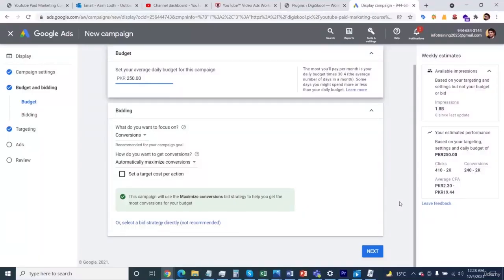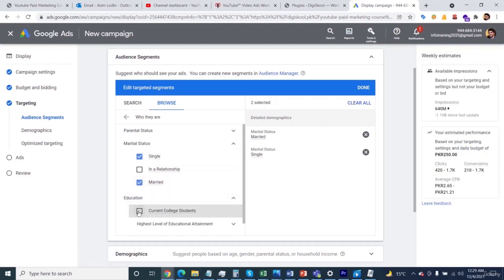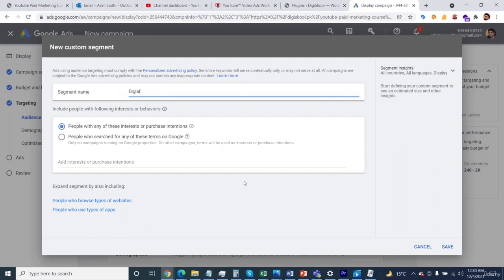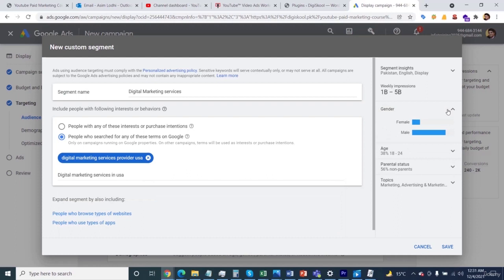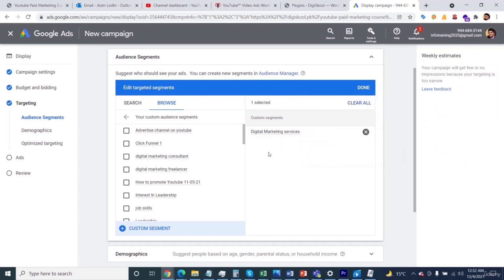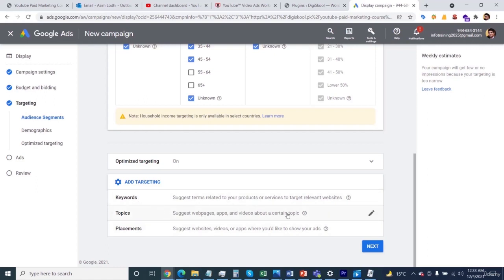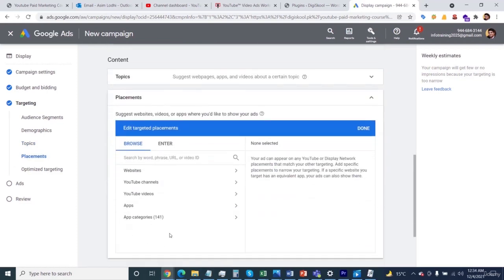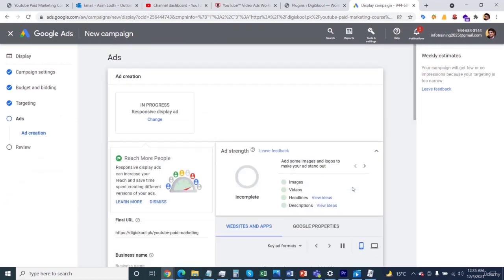003 Google Ads How to Target the Audience